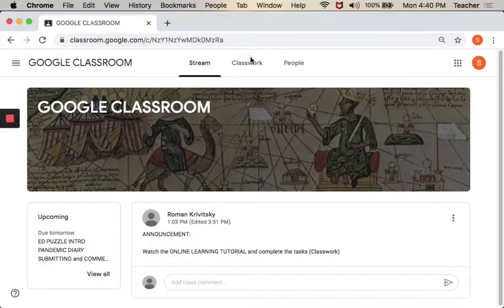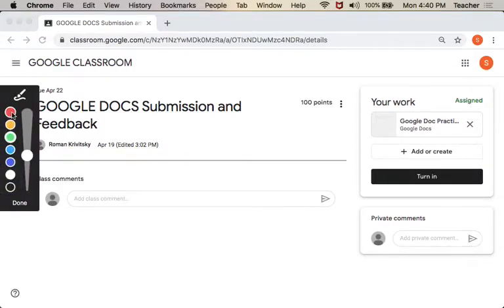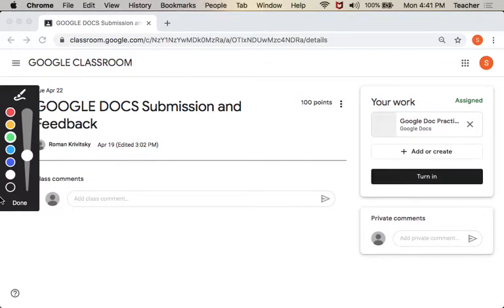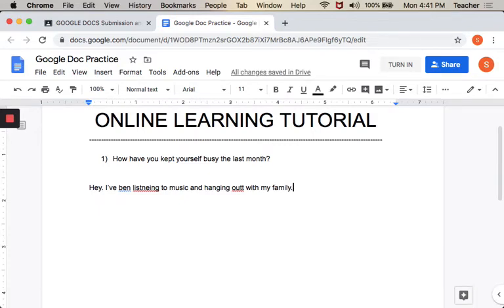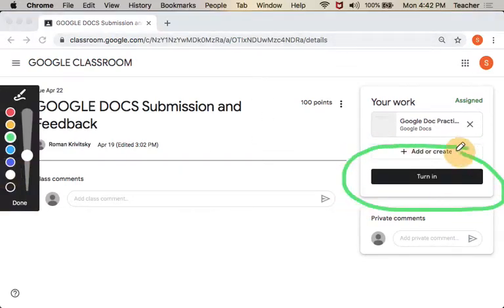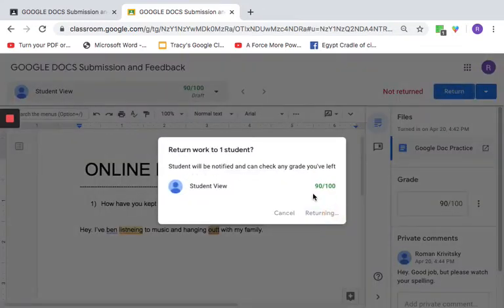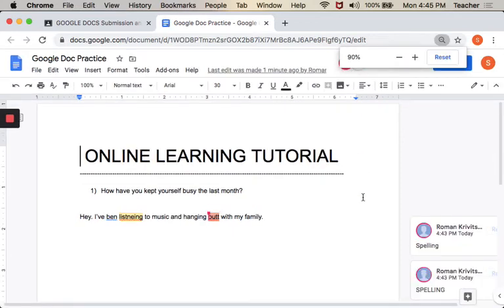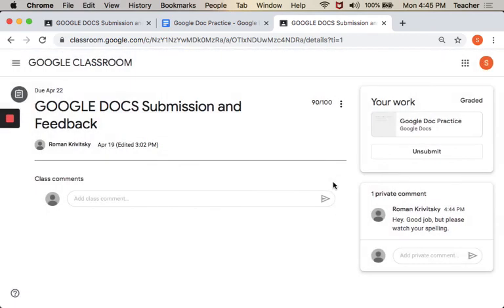Submitting Assignments and Feedback